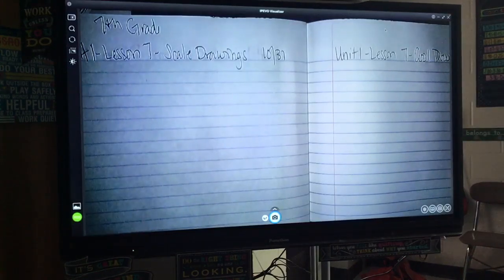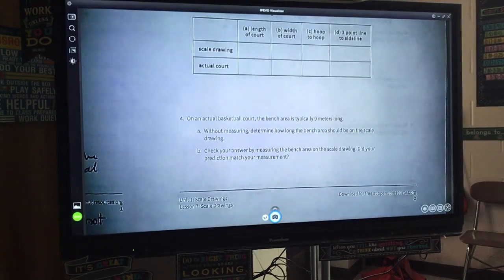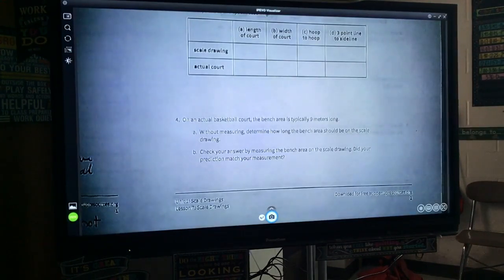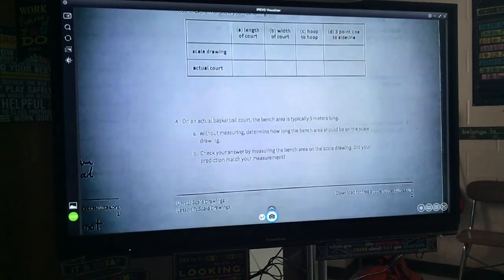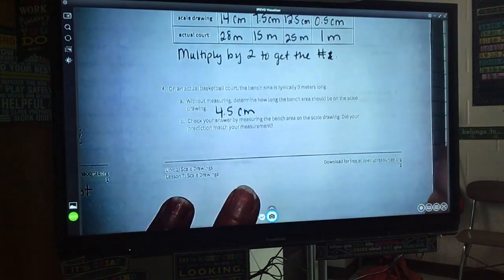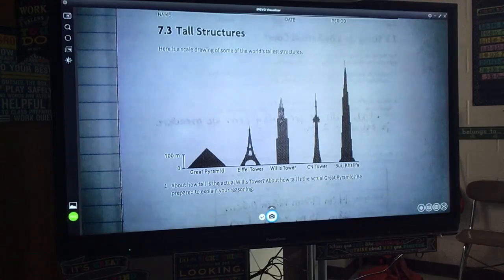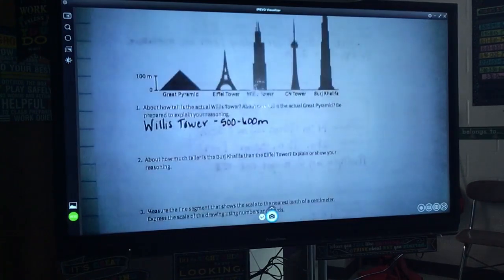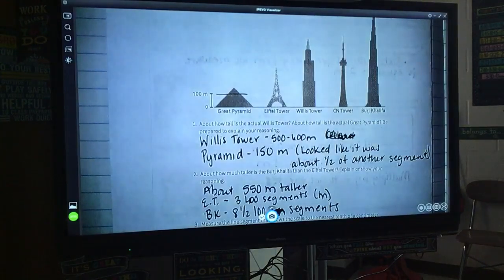Math - 3rd Period - 10/31